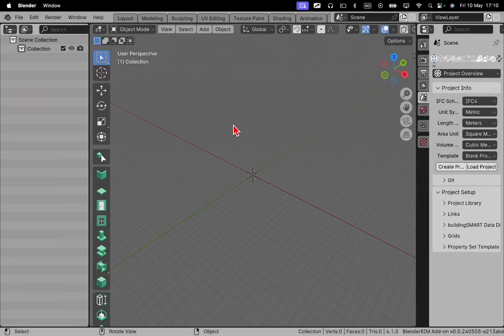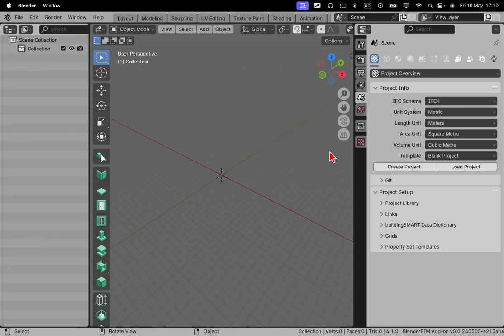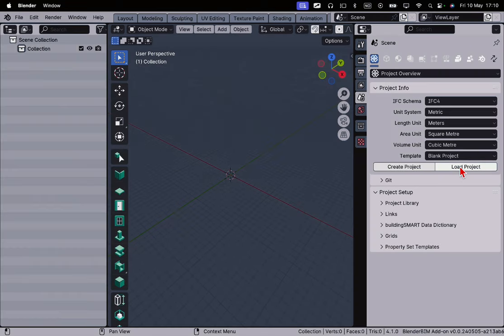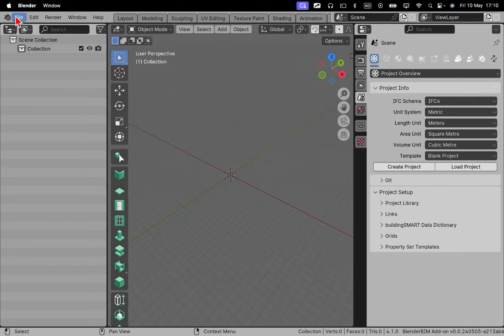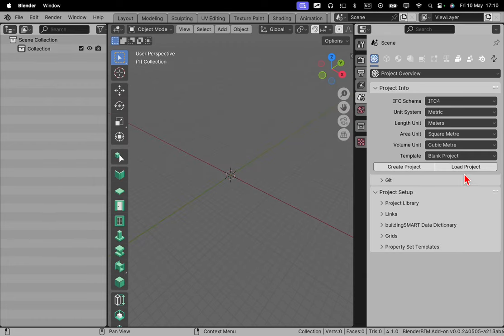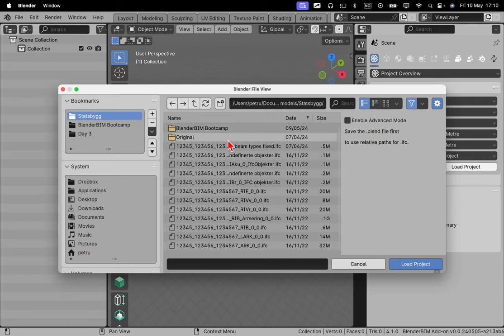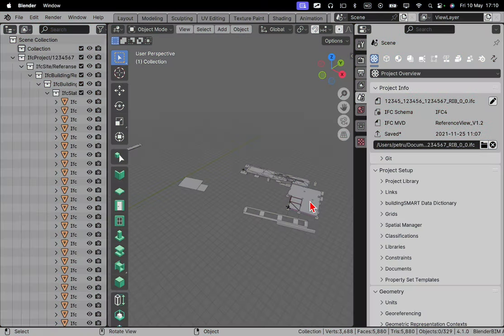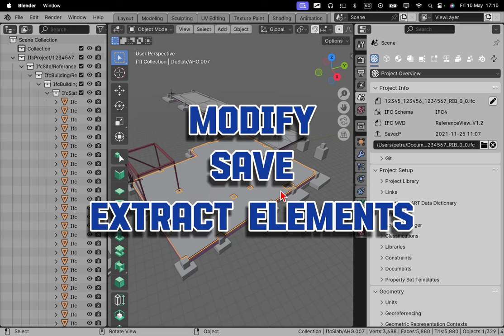How to Open IFC Models in Blender 4.1 (with BlenderBIM)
Learn how to load an IFC model in BlenderBIM with this step-by-step tutorial. If you're looking to open and work with IFC files in BlenderBIM, this video is for you!